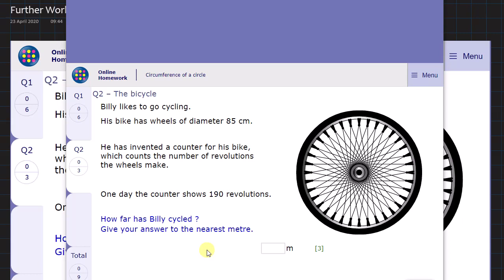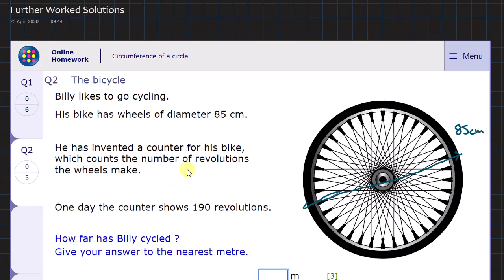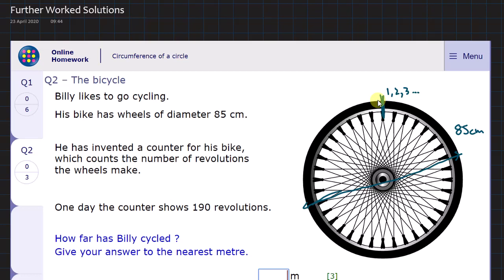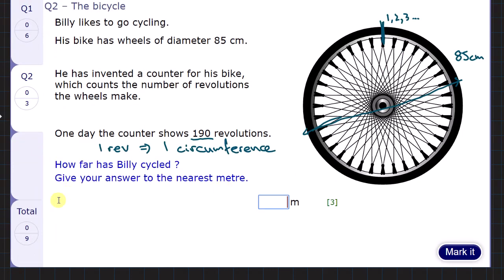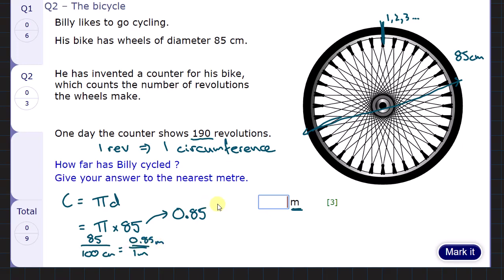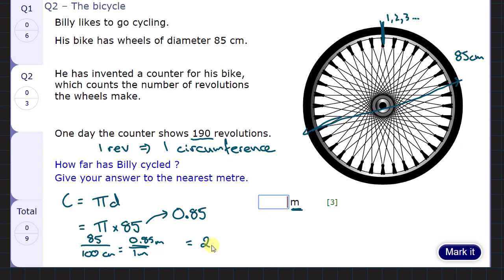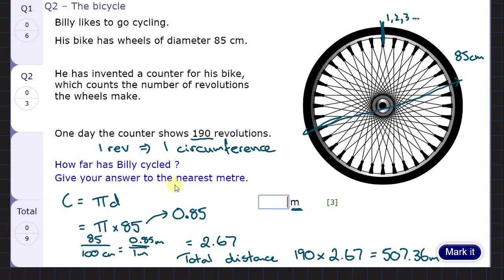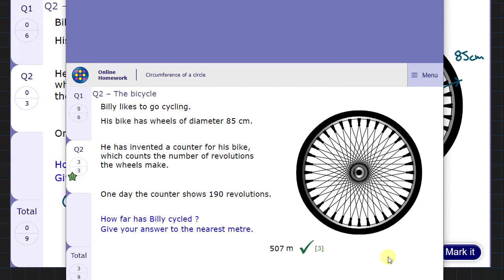MA_9_CircumferenceHelp